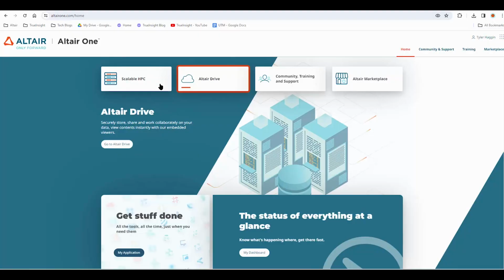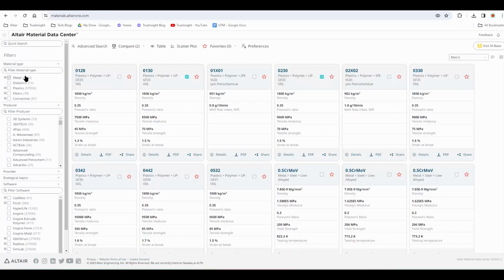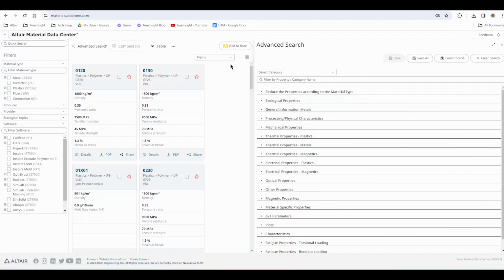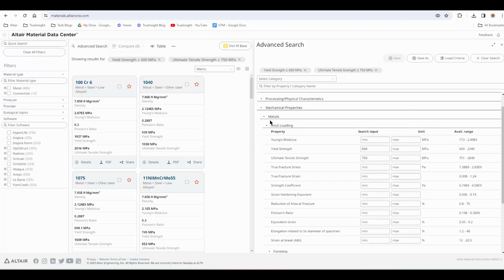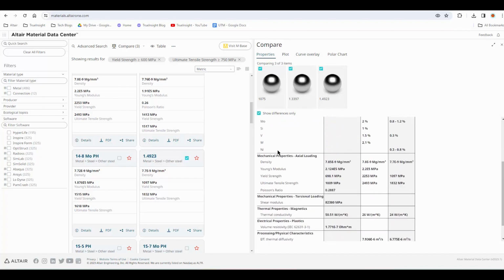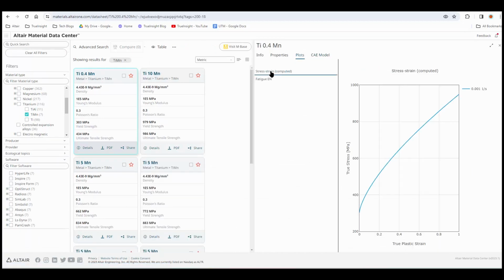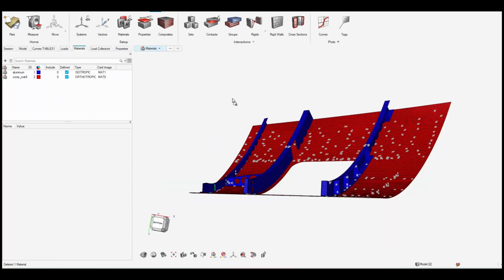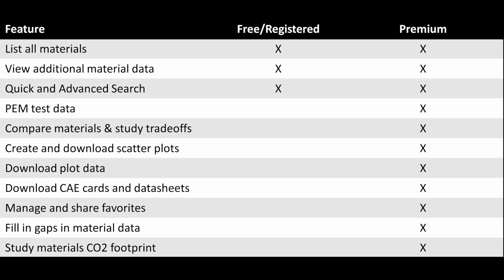Altair Material Data Center Overview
In this video, we're exploring the features and benefits of the Altair Material Data Center, a comprehensive resource for material data based on validated test results.